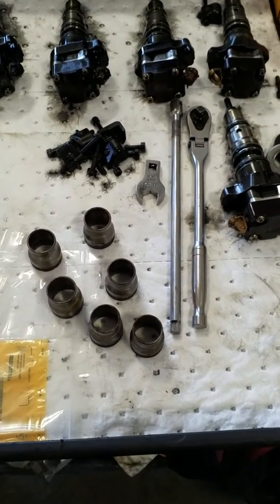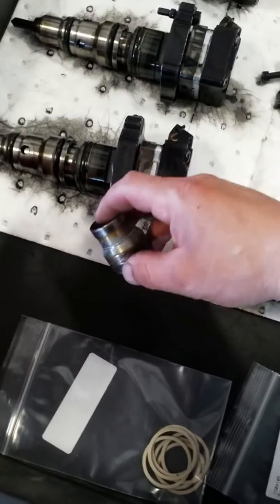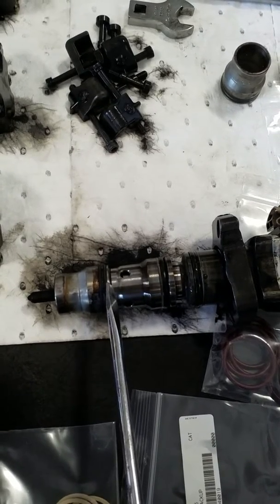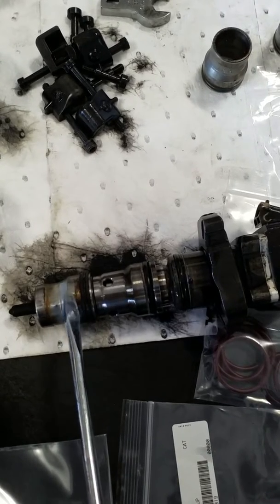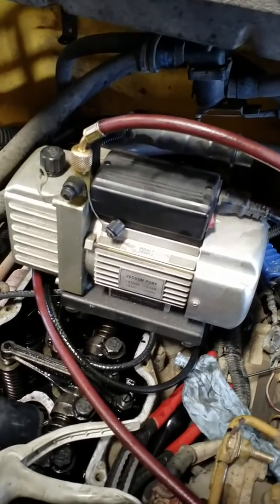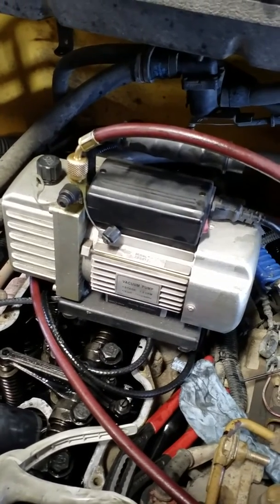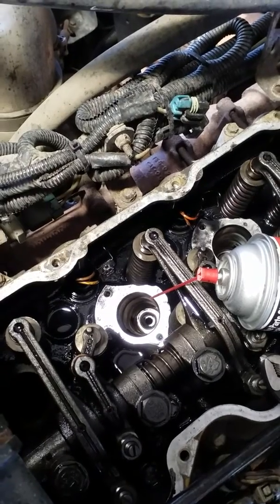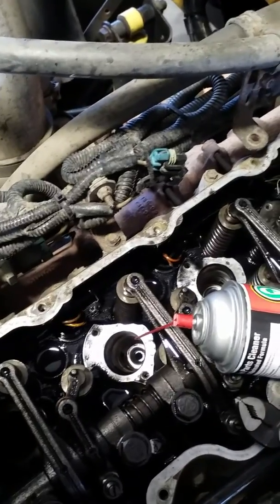Injector sleeve removal tip. 3126 cat engine, injector sleeve, step by step, Part 5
Injector sleeve removal, and Fuel on Coolant explained.